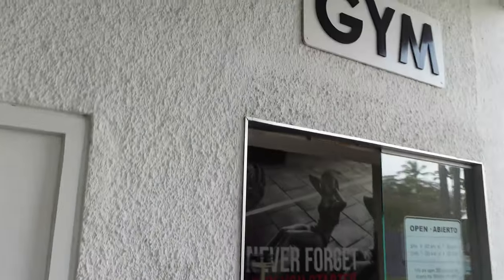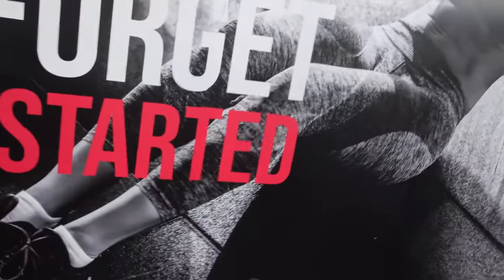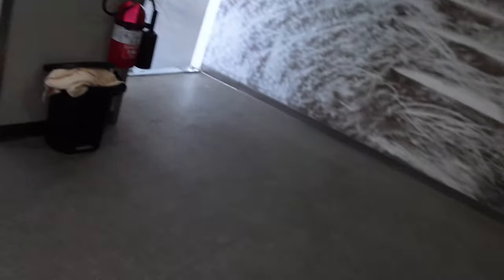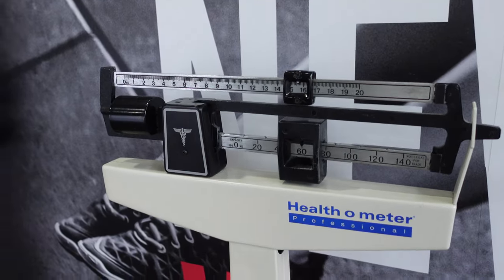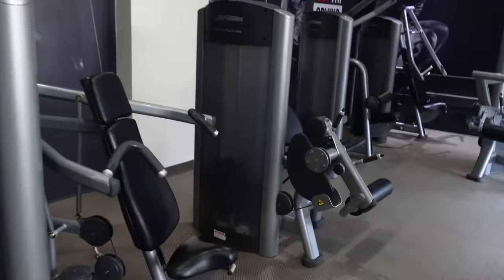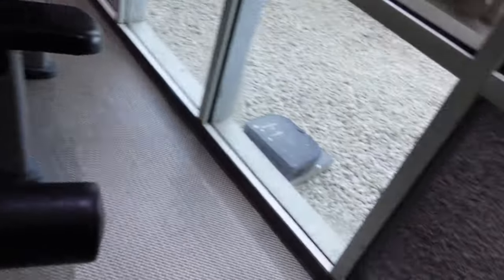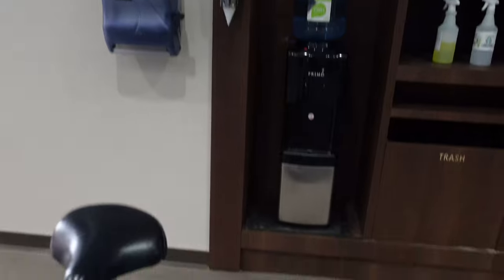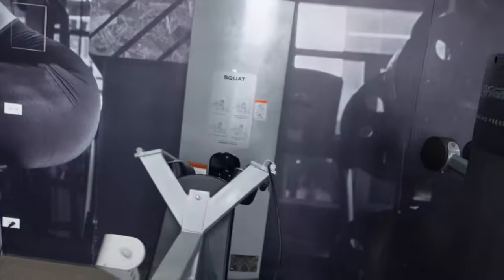Aruba - Riu Palace Antillas - The Gym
It's June 2022 and we're here at the Riu Palace Antillas in the beautiful country of Aruba.

This is our first time travelling here and so far we absolutely love it.

During our stay we will be uploading some short vlogs about specific topics of either the hotel we're staying at or life in Aruba.

Today it's all about The Gym!

If you have any questions or topics you want us to cover then let me know in the comments section and I'll do my absolute best to include them in a future vlog.